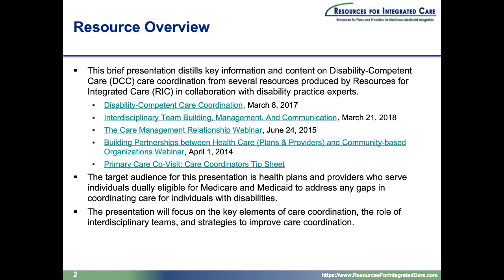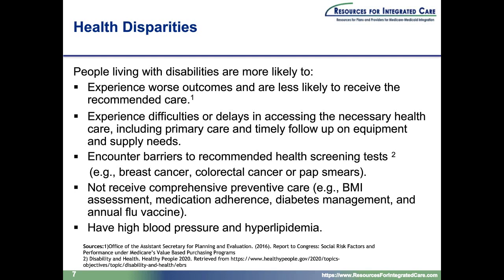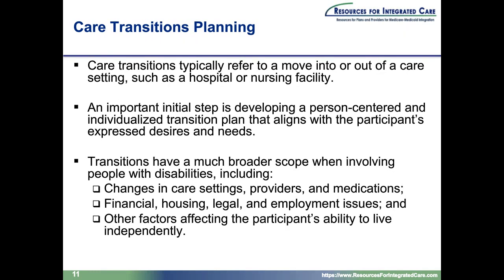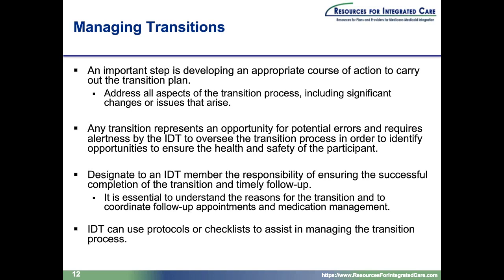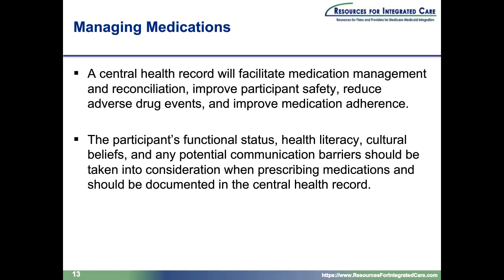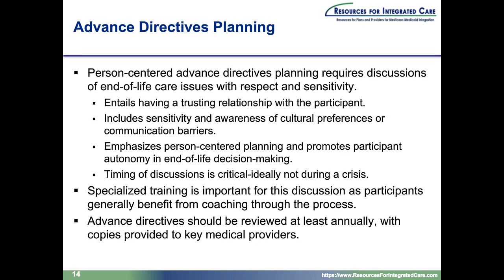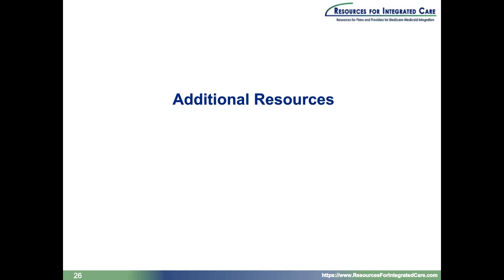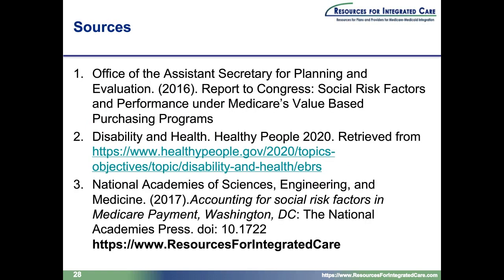Disability-Competent Care (DCC) Care Coordination: An Overview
This brief presentation distills key information and content on Disability-Competent Care (or DCC) care coordination from several sources, including previous webinars, tools, and resources produced by Resources for Integrated Care (or RIC) in collaboration with DCC subject matter experts. The target audience for this presentation is health plans and providers who serve individuals that are dually eligible for Medicare and Medicaid to improve the coordination of care they provide for individuals with disabilities. This resource summarizes care coordination content from several sources, including previous presentations, tools, and resources developed by Resources for Integrated Care. It describes key elements of care coordination, the role of interdisciplinary teams, and strategies to improve care coordination.